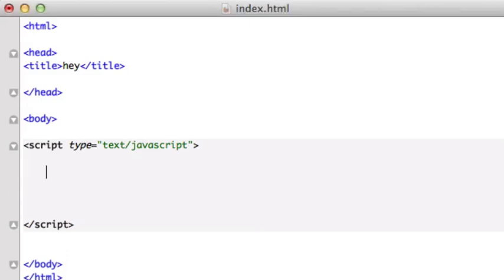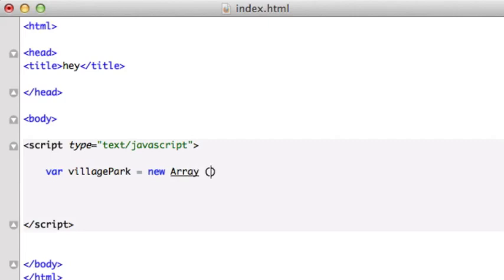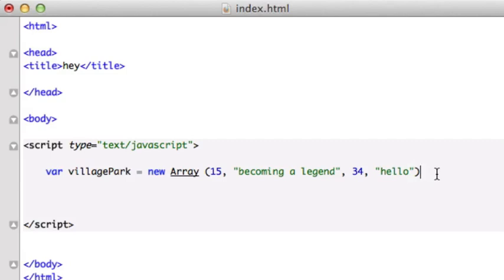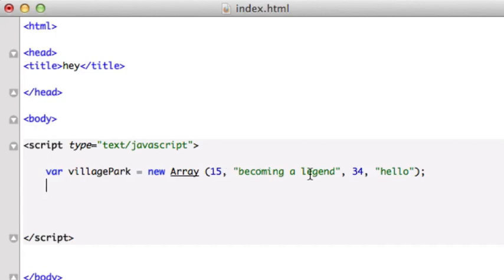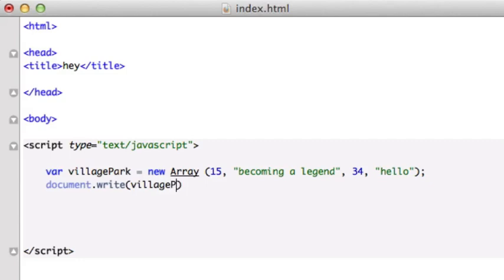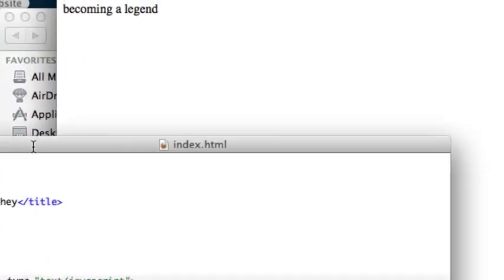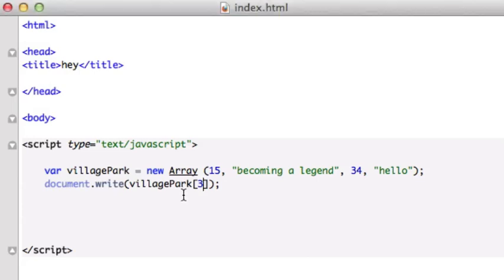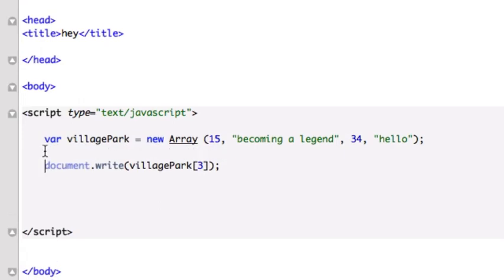Javascript for beginners 16 - What are Arrays?